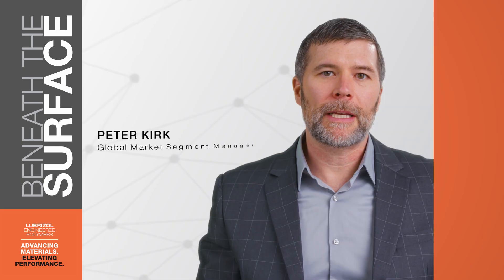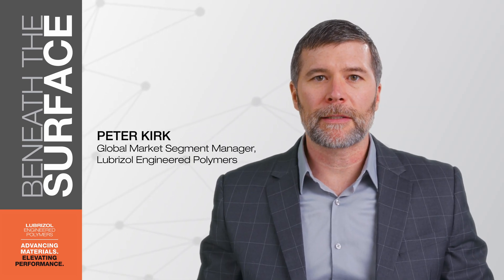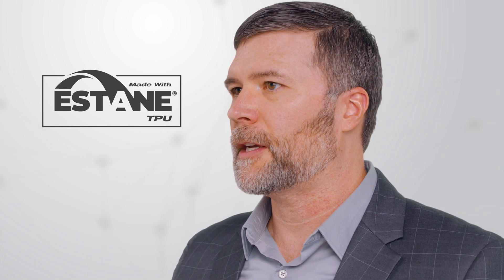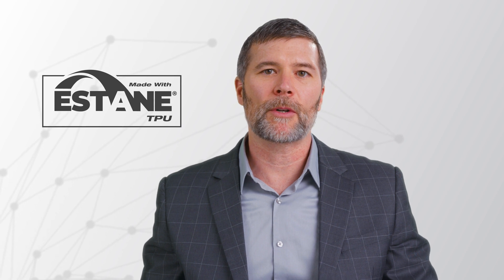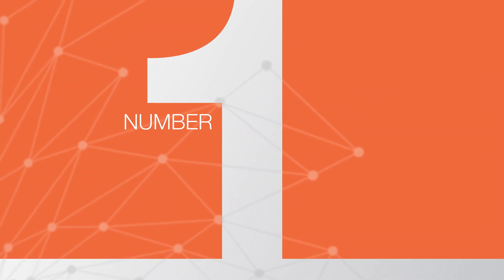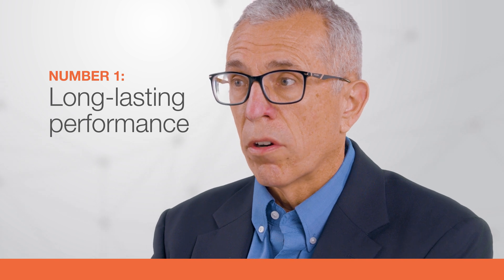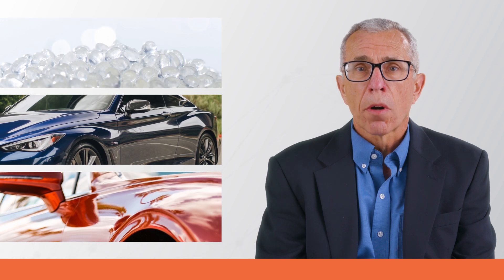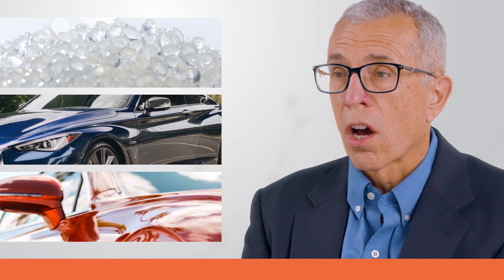PPF Solutions: 3 Things to Consider when Specifying TPU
In PPF the enabling ingredient is TPU (thermoplastic polyurethane), which is credited with maintaining a showroom-level vehicle appearance. Are you involved in specifying this essential ingredient? Maximize the value from your TPU by considering these 3 things.